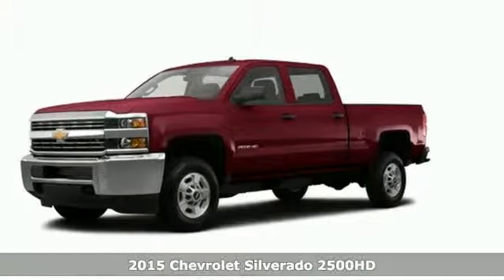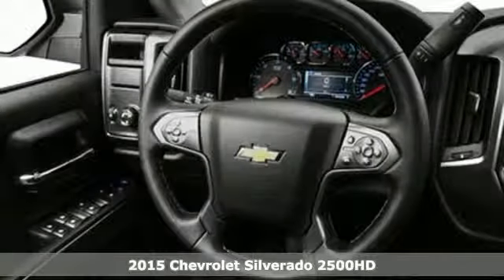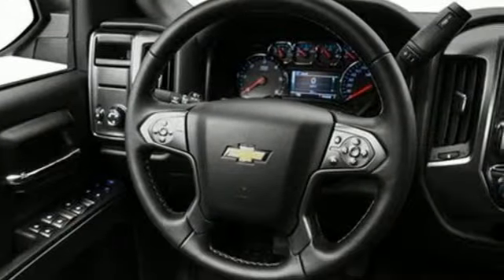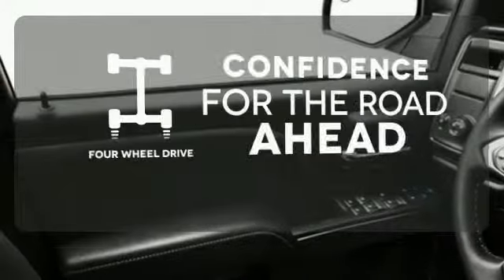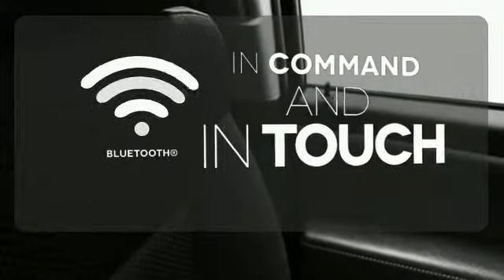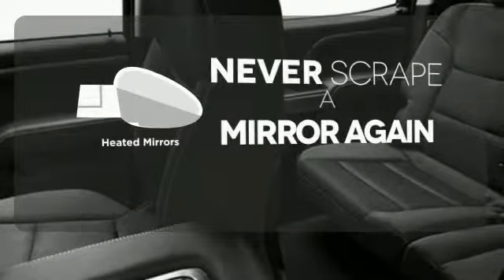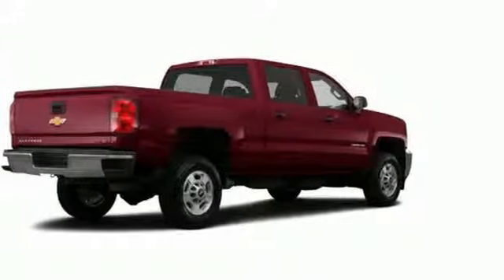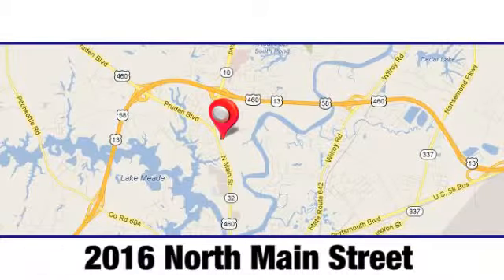2015 Chevrolet Silverado 2500HD Suffolk Norfolk Chesapeake VA Beach, VA #156033 - SOLD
Year: 2015
Make: Chevrolet
Model: Silverado 2500HD
Trim: LT
Engine: 8 Cyl - 6.0L
Transmission: Automatic
Color: Deep Ruby Metallic
Stock #: 156033
VIN: 1GC1KVEG0FF192382

Address:
2016 North Main Street